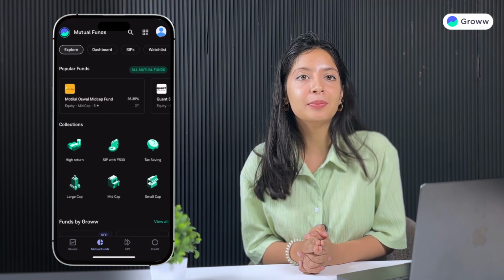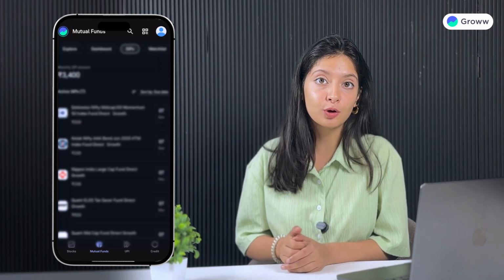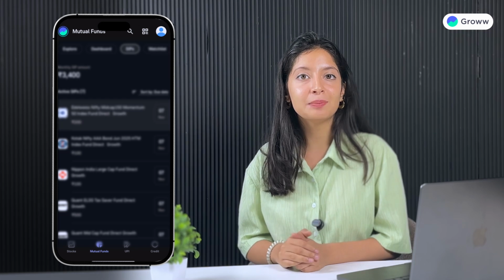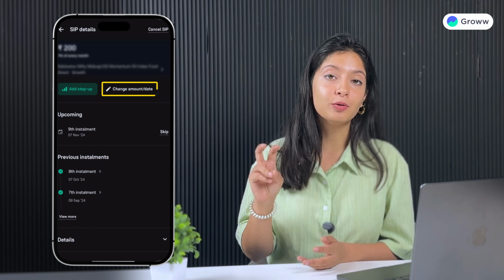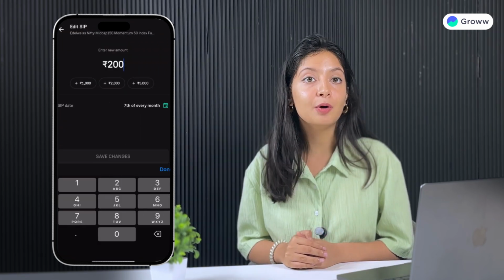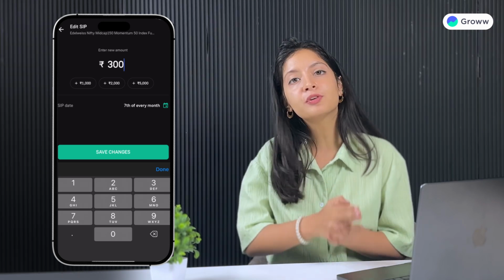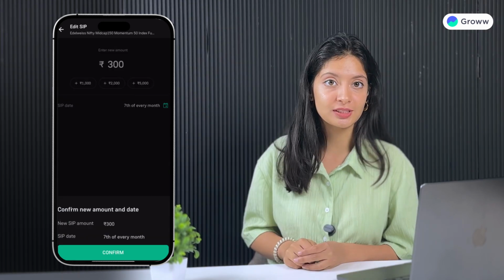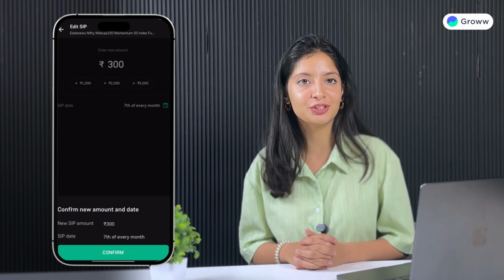How to change SIP date or amount on Groww? | Get to know Groww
Changing your SIP date or amount is easy. Just follow these steps:
1. Navigate to the 'Mutual Funds' section on your home screen.
2. Select the SIPs tab at the top.
3. Choose the SIP you wish to modify.
4. Click 'Change Amount/Date'.
5. Update the amount or date as needed, then click 'Save Changes'.
6. Review your changes and click 'Confirm'.
Alternatively, you can go to the 'SIPs' section under Mutual Funds and follow the same steps.

You can choose or type in from the categories to find a solution for your query.